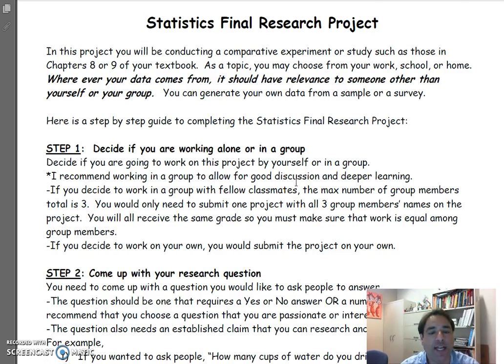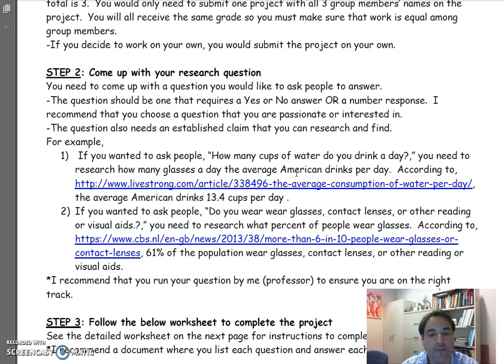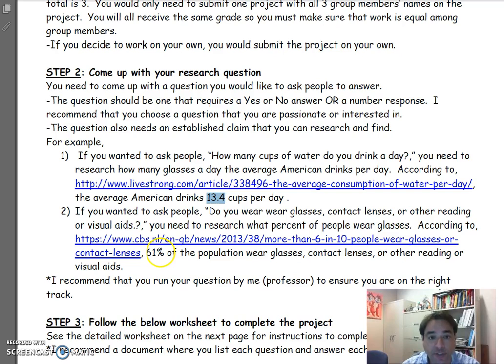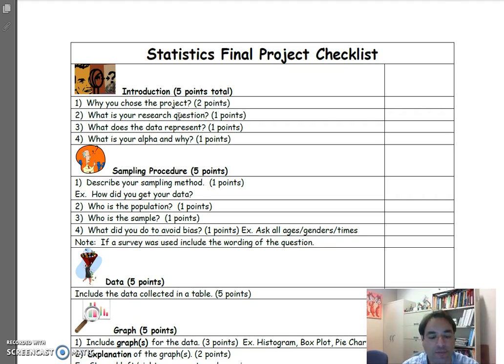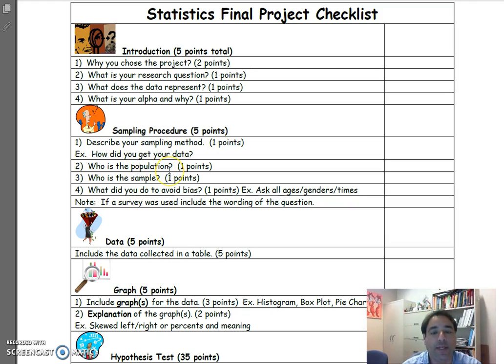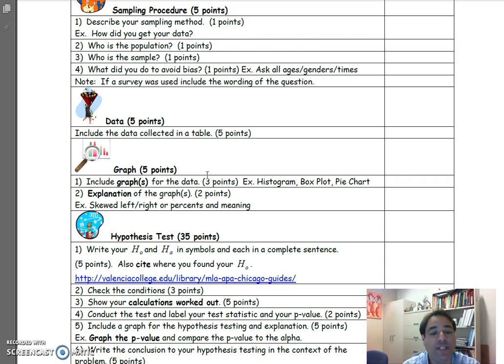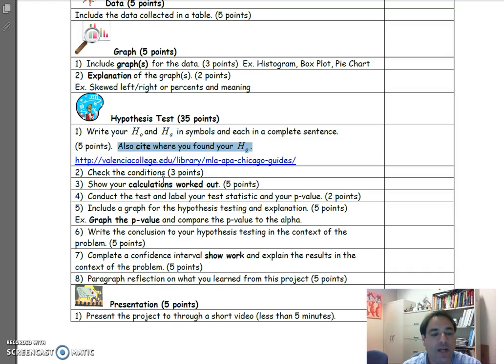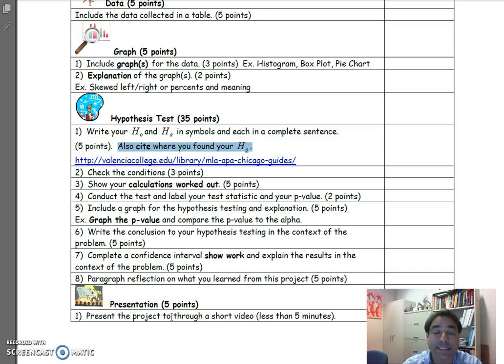STA2023 Final Project Video